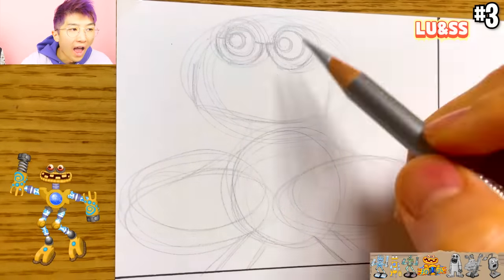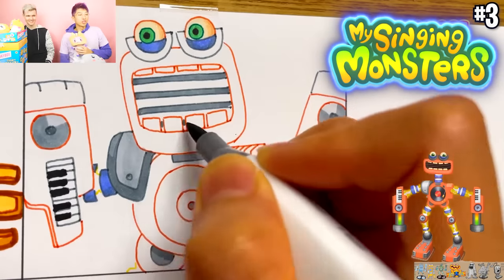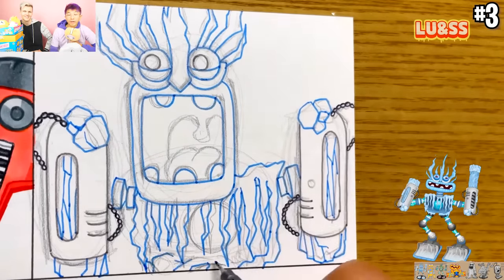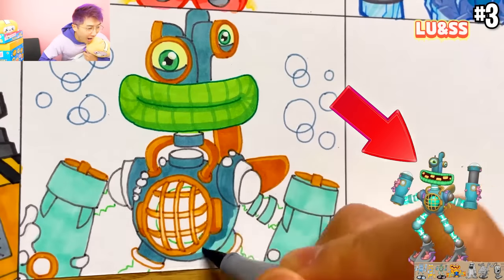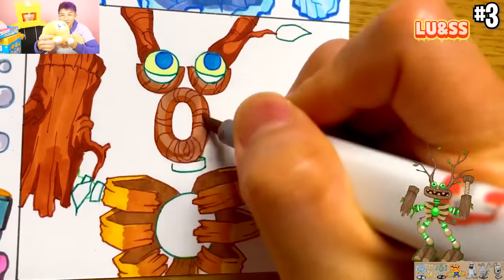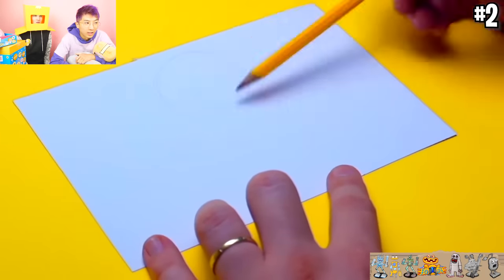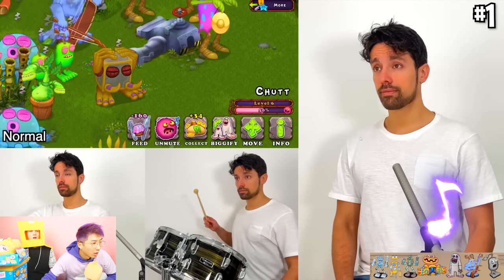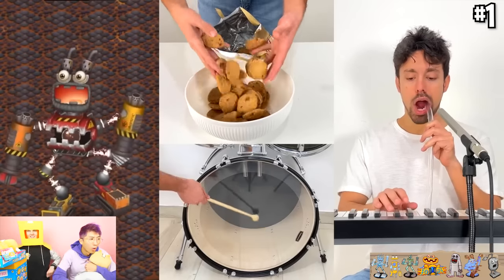TOP SECRET *RARE* WUBBOX LYRICS In MY SINGING MONSTERS!? (LANKYBOX REACTION!)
LankyBox World!